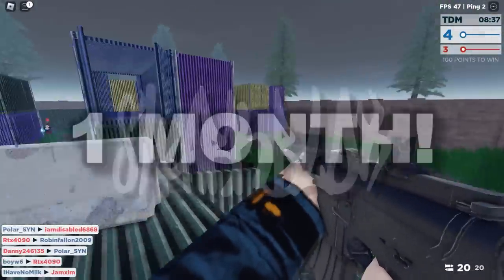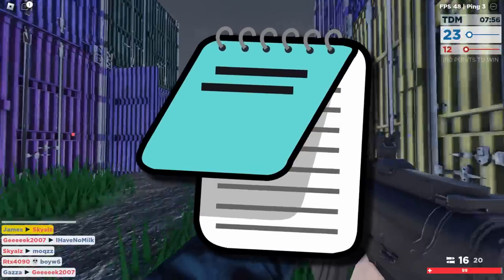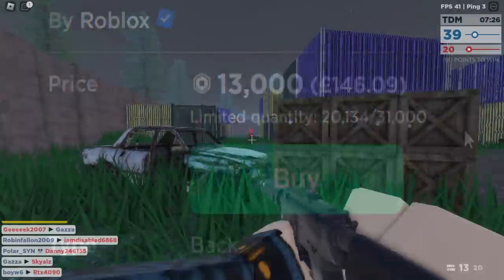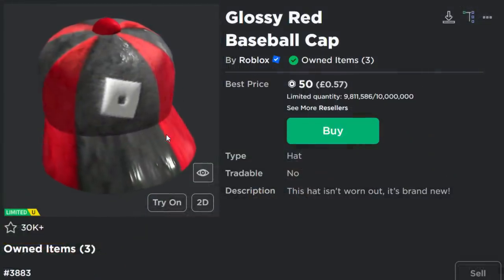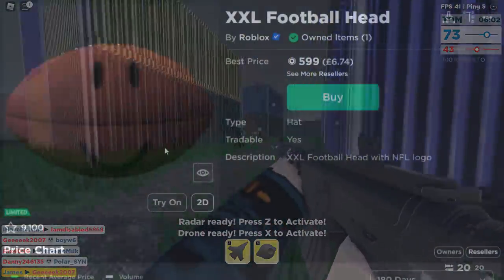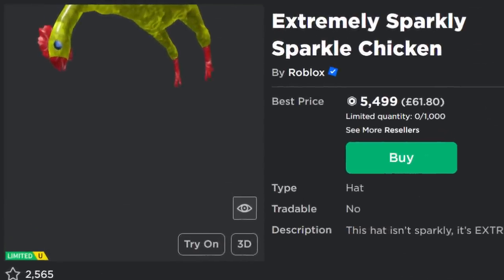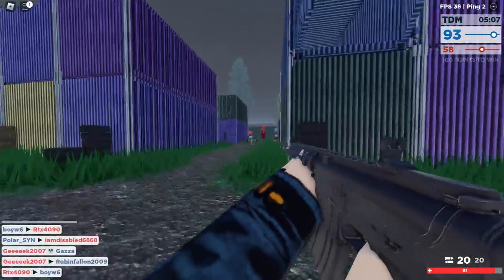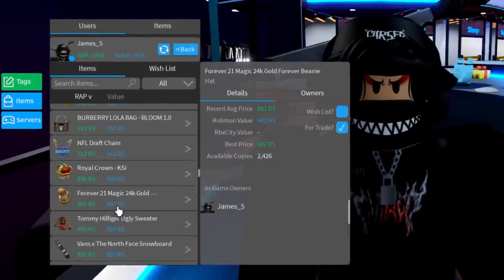Players have lost thousands of robux over ugc limiteds...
Roblox’s ugc limiteds have now been released for exactly 1 month. So let’s take a look to see how well they managed to do.